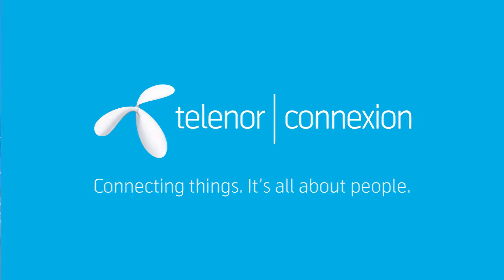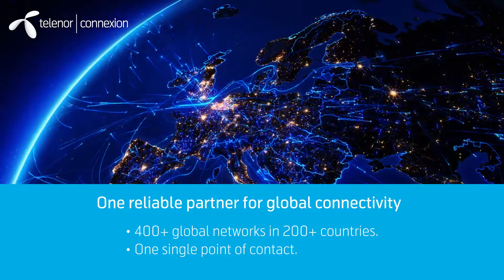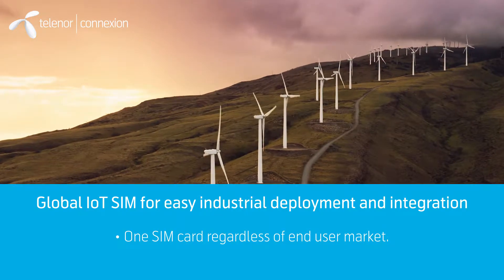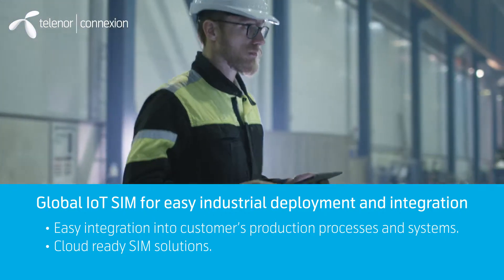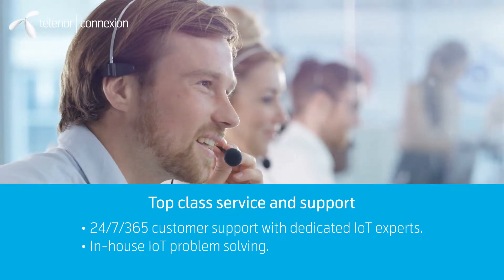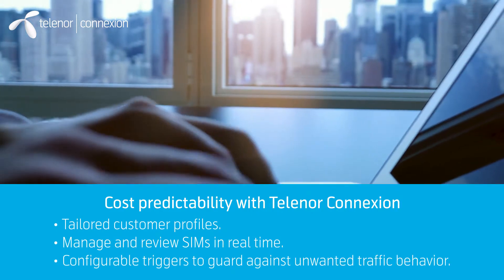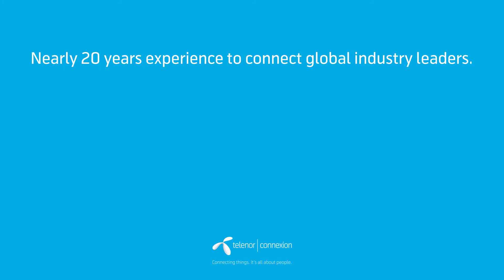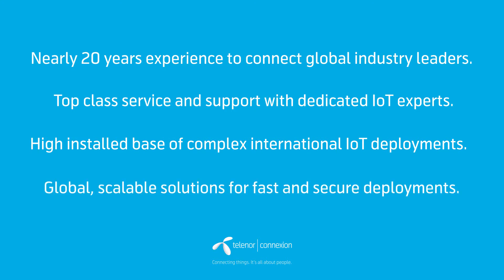Overview: Telenor Connexion IoT service provider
Telenor Connexion is the specialized IoT company within the Telenor group.

Our Offering:
Global IoT SIM cards provide access to secure mobile networks in every market in the world Managed Connectivity offers real-time SIM management and global oversight
Managed IoT Cloud platform and application tool box built on Amazon Web Services solutions

With 20 years of experience working with enterprises around the world, we offer one of the most advanced IoT solution portfolios on the market – boasting outstanding performance, reliability and reach backed up with expert customer support.

We want to help our customers to stay focused on their core business, so we provide plug-and-play IoT solutions that make it possible to build a custom IoT solution in a short amount of time

We offer a single one point of contact, regardless of how many markets you operate in. We make it easy for you to succeed with connected products so you can stay focused on your core business